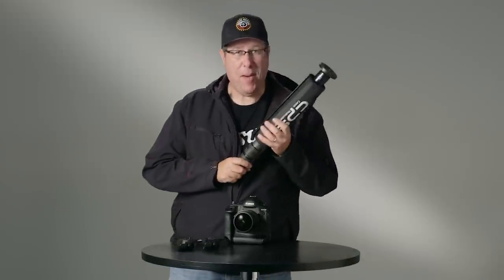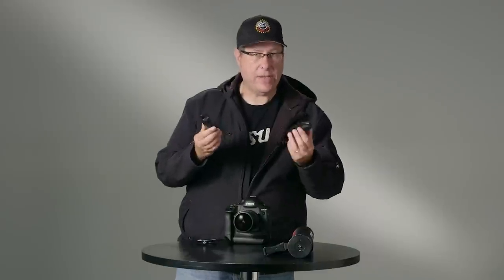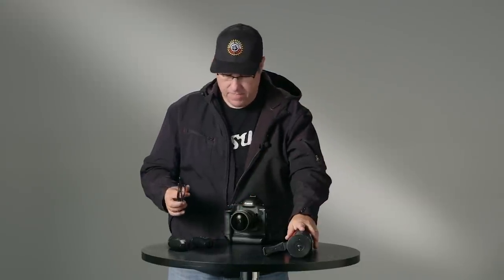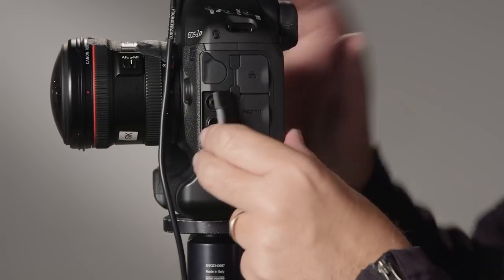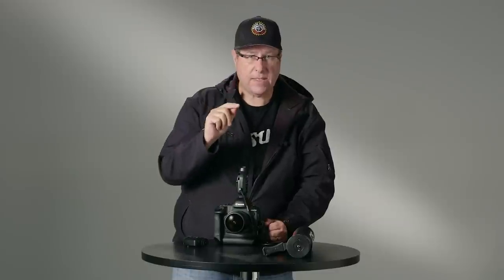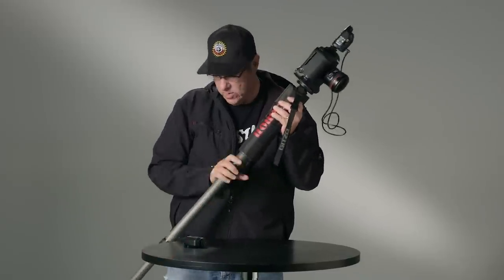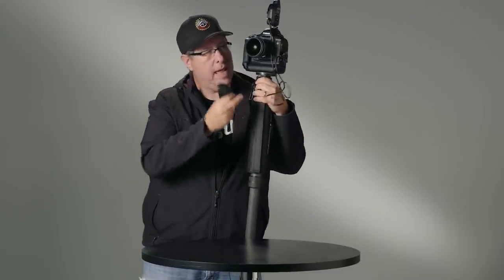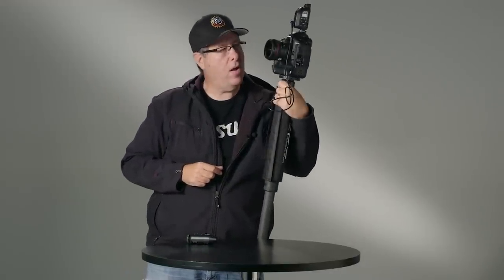Photography Tip: How To Set up a Remote Camera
Just a quick tip on how to set up and trigger a remote camera wirelessly, and how to rig it up to a monopod for amazing overhead shots. This is the type of stuff we do day in, day out at KelbyOne.